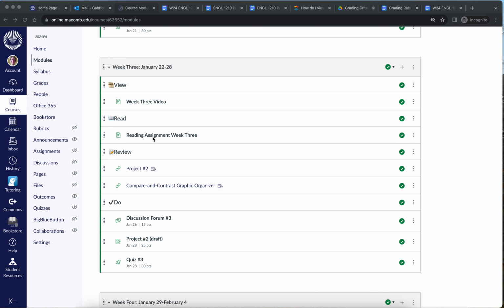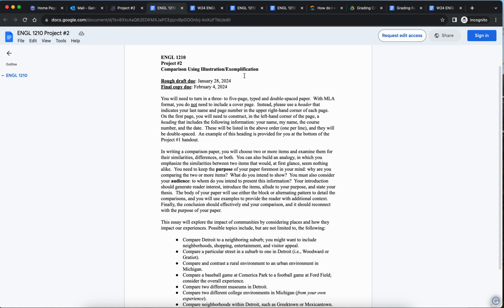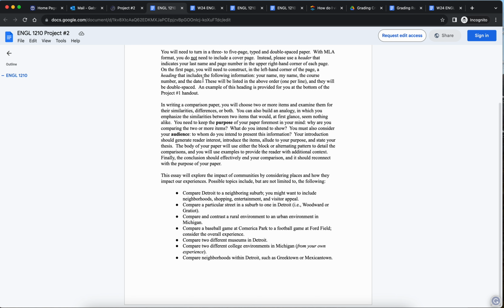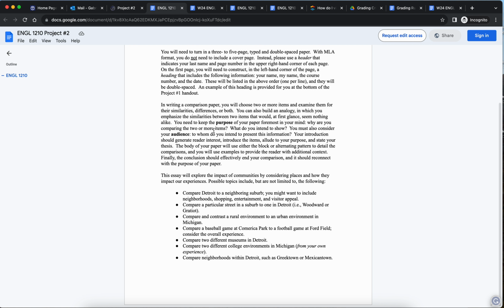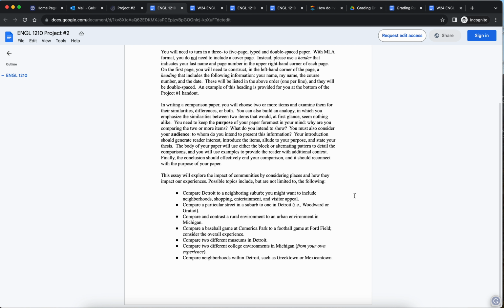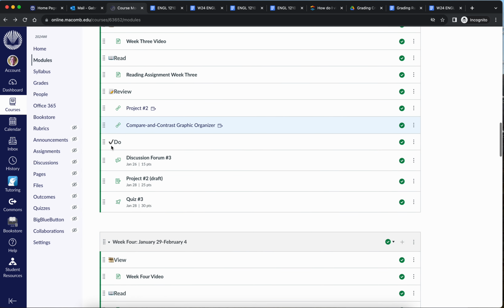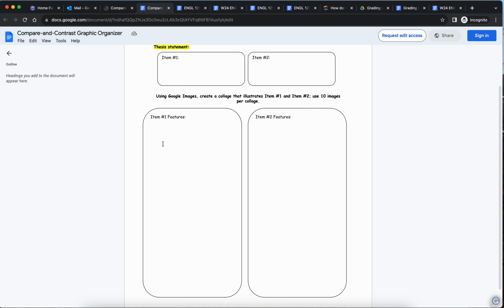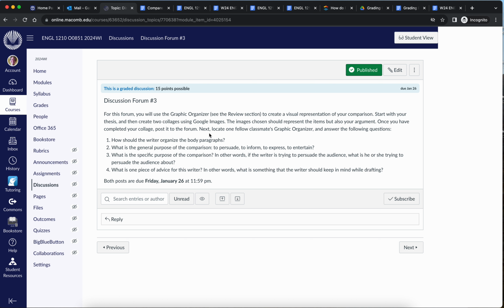Week Three ENGL 1210 W24